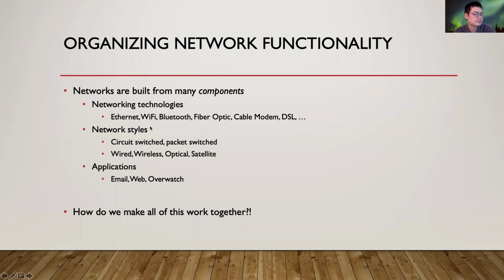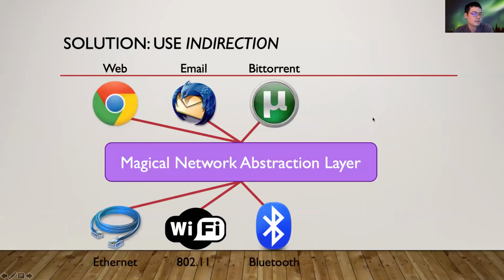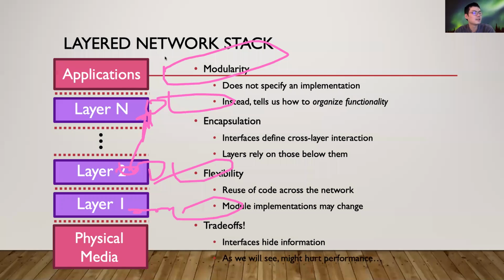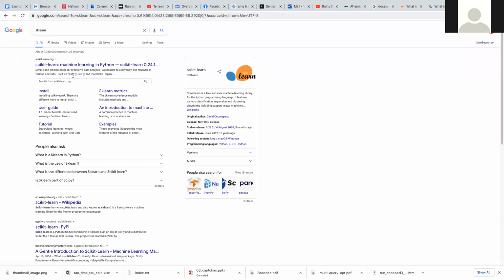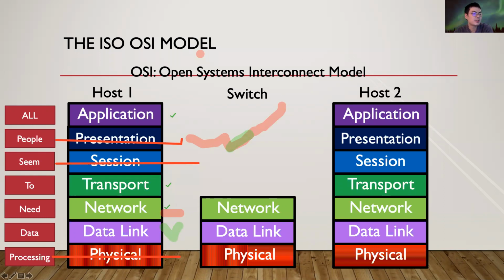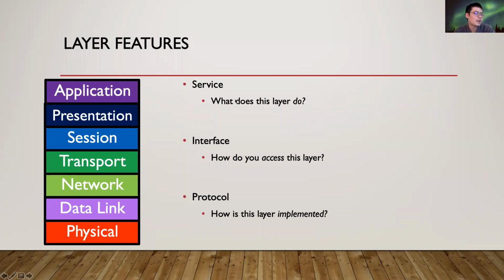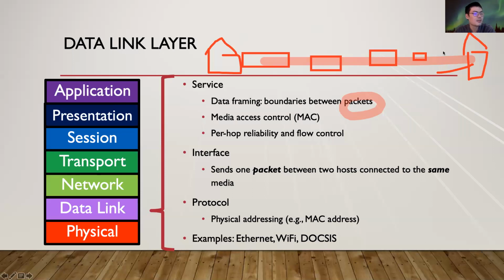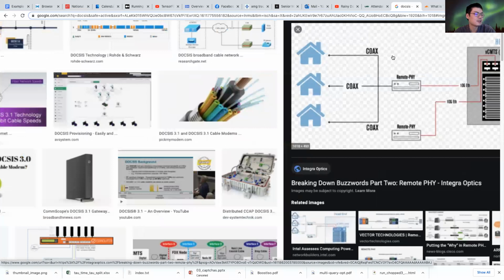Lec 03 Architecture